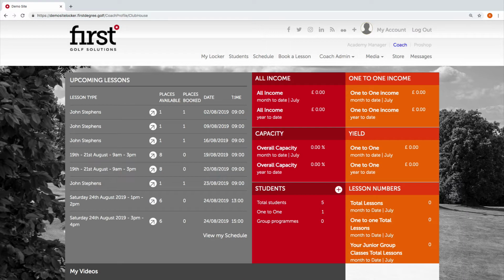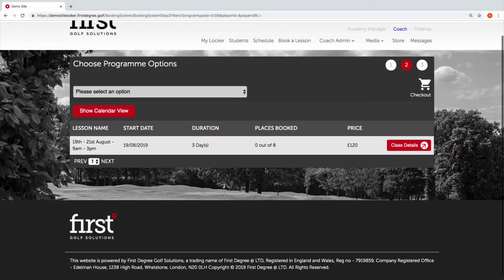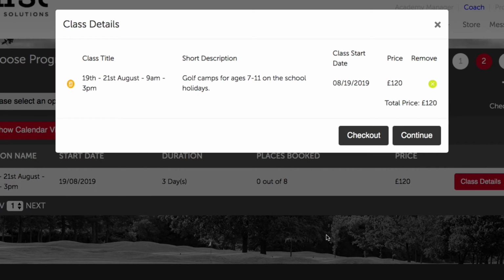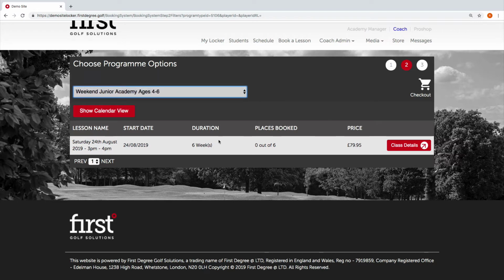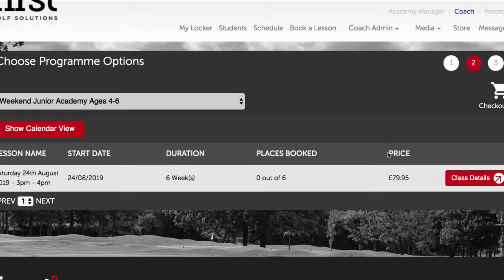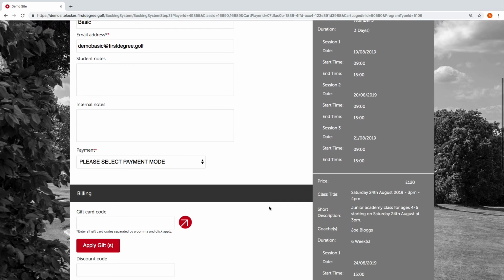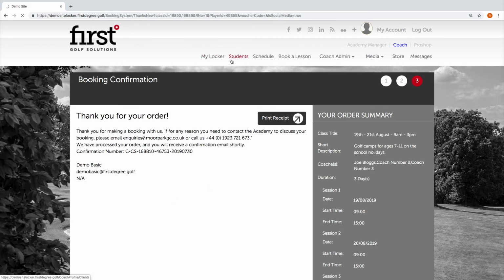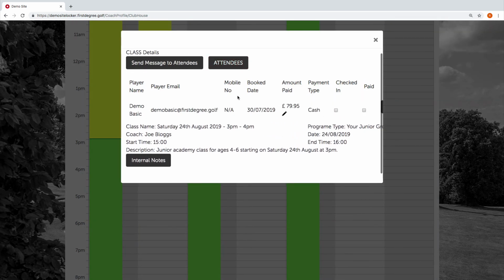Chapter 2 - Part 5 - Processing Class Bookings